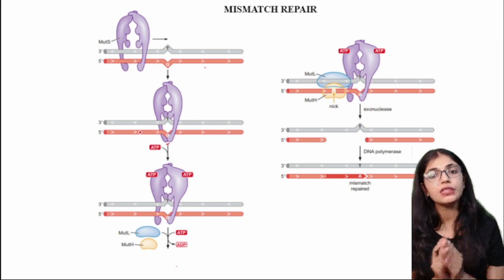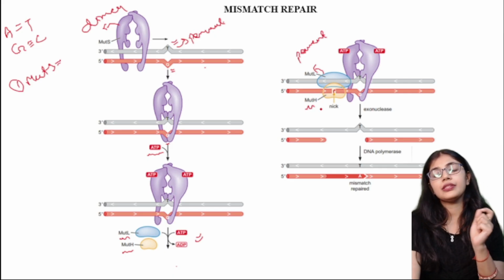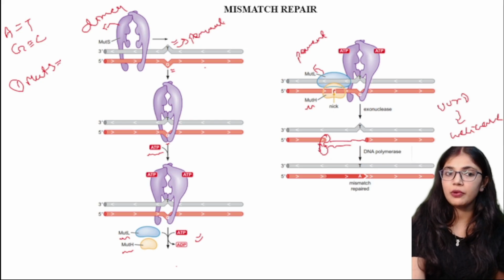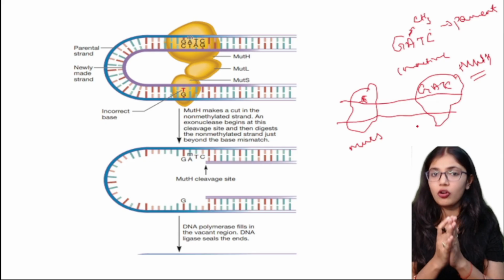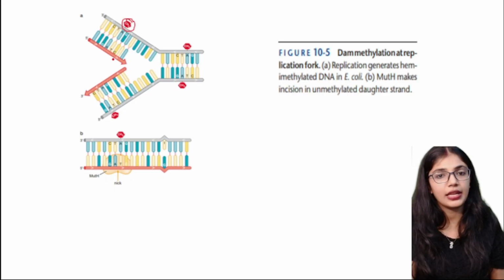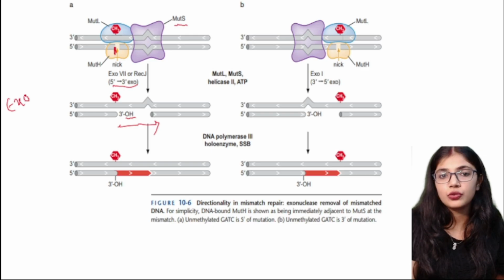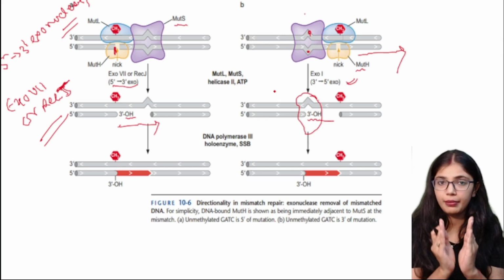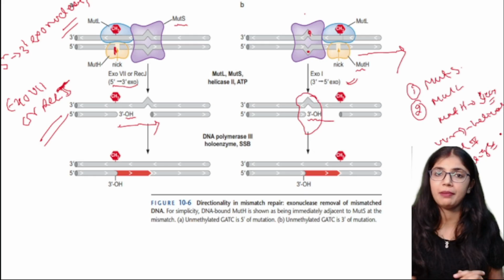Mismatch DNA Repair#Molecular biology#Repair system#CSIR NET#GATA#IIT JAM#DBT# BIOMICS HUB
CSIR NET/GATE/MSC/BSC